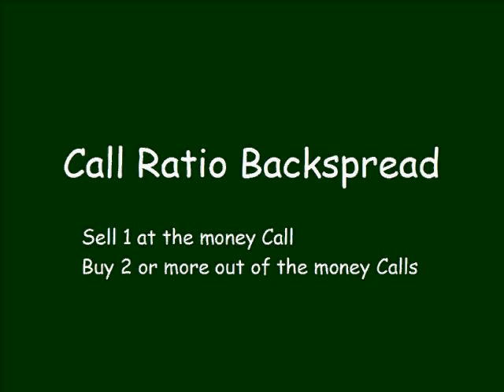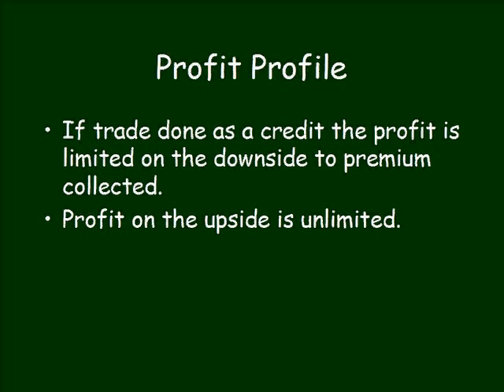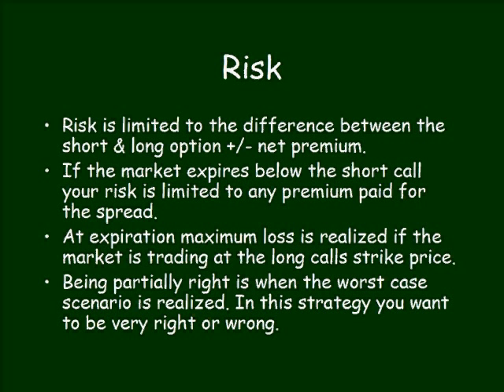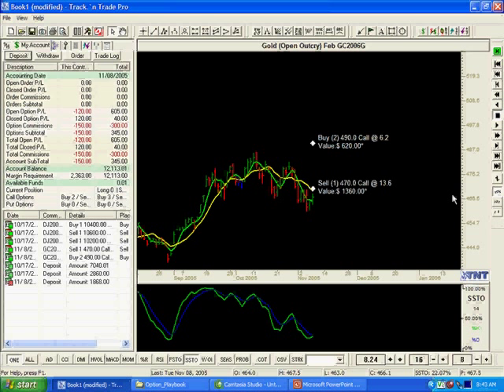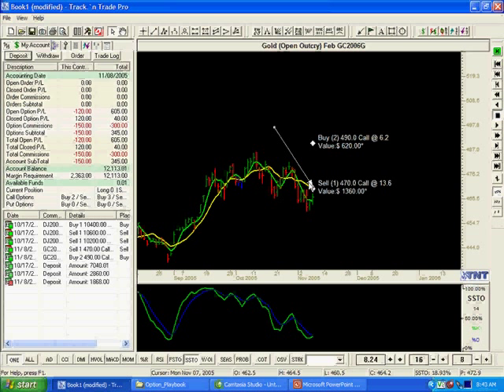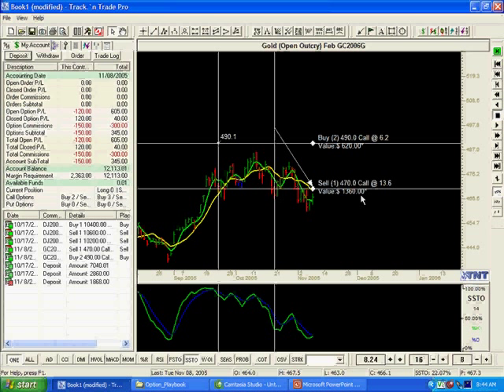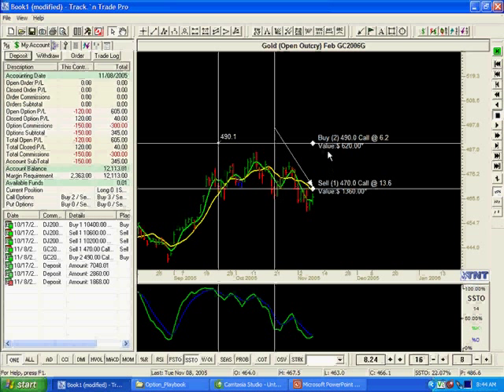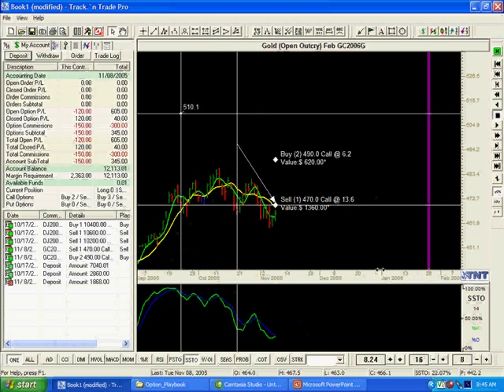Option Play Book - Call Ratio Back Spread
Learn about options with the Option Play Books from Paul Brittain of
Master the 19 primary option trading strategies for trading options on commodity futures contracts.